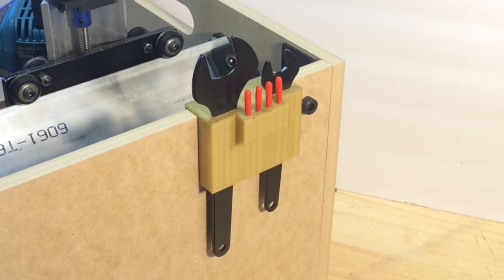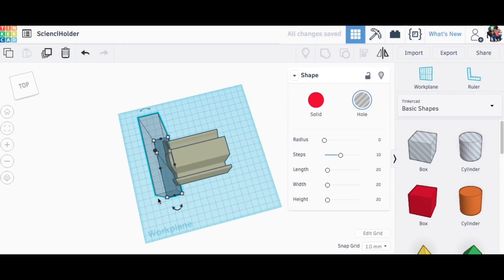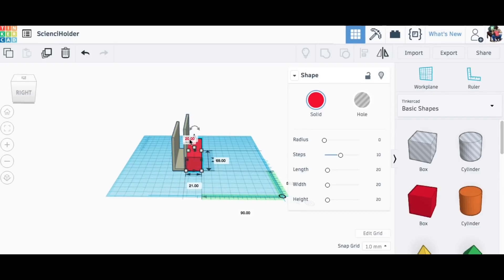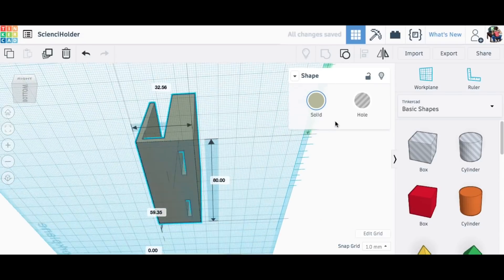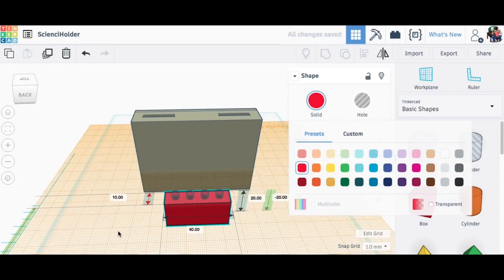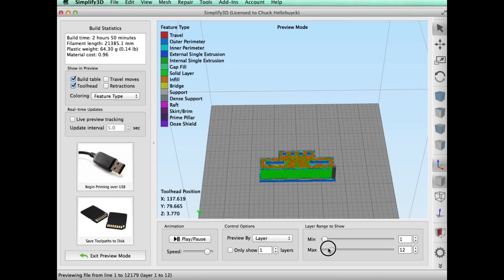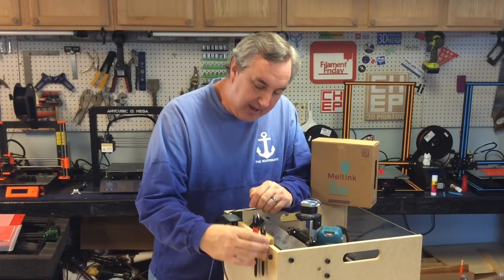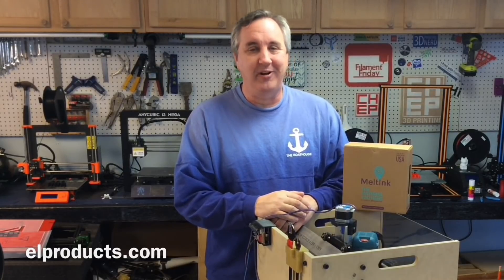Custom 3D Design using Tinkercad for Sienci Mill One Tool Holder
Chuck creates a custom 3D design in Tinkercad for his Sienci Mill One. The design holds the wrenches and router bits for the CNC tool. The design started as a Thingiverse Electronics bracket for the Mill One and then is modified in Tinkercad to make it hold the wrenches and bits. Chuck takes you step by step through the custom design process in Tinkercad.

$154 CTC eBay Printer

Shop  .
(Costs you nothing and the channel gets a small reward):

Chuck's Arduino Book:

Send Self Addressed Stamped Envelope to:
Electronic Products
P.O.Box 251